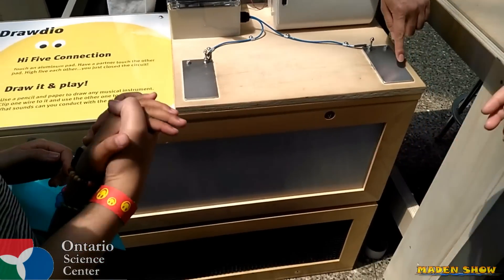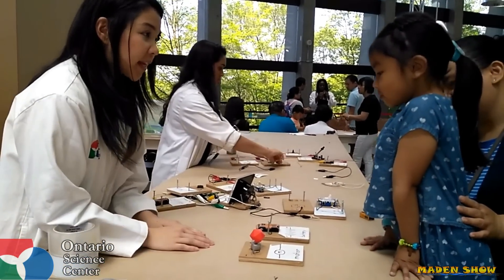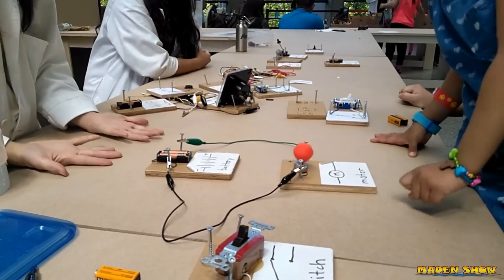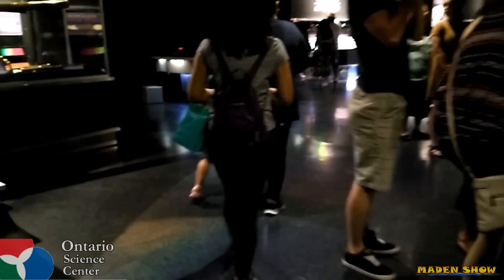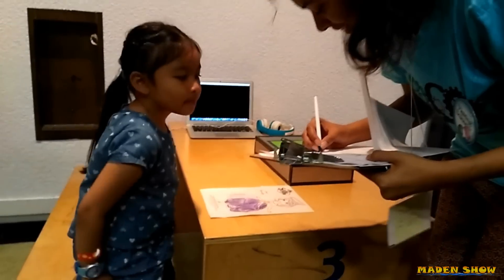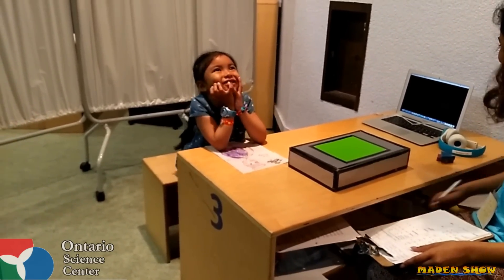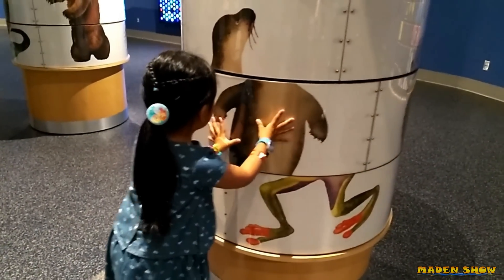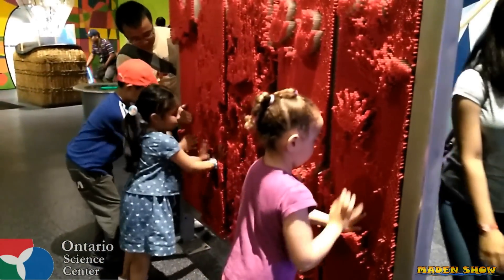Kids | ONTARIO SCIENCE CENTER | EXPERIMENT | CIRCUITS | SCIENTIST ✅kids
Description: Maden Show went to ONTARIO SCIENCE CENTER. Family fun kids play experiments, circuits, puzzle, toys, fishing, foods, planetarium, lego, animals, and more ✅

Kids kids kids .MADEN loves to play toys like Shopkins, Lego, Trucks, Cars, Train, Disney toys, Dolls, Dora, Superheroes like Spiderman, Superman, Batman, Paw Patrol, Power Rangers  and more...Maden loves to sing and dance. She spend most of her free time watching You Tube Kids videos and watching her favorite cartoons  like Monster Truck, Peppa Pig, Blaze and the Monster Machines, Ranger Rob and more….